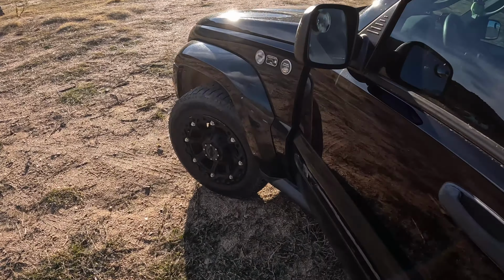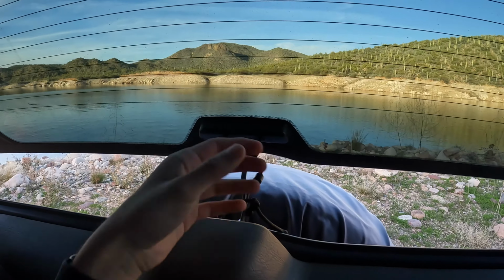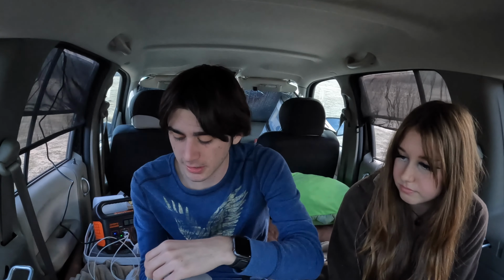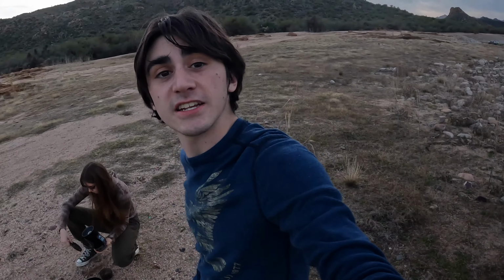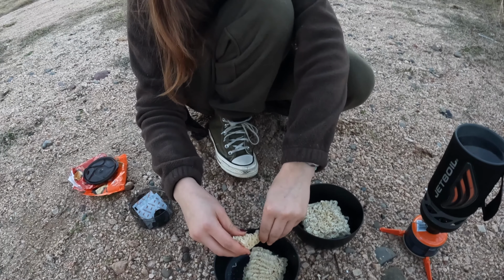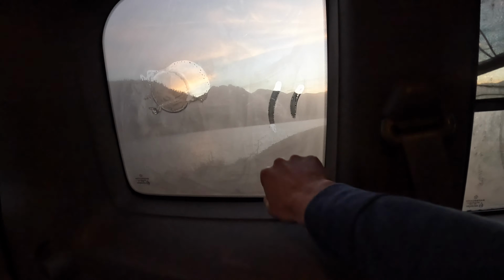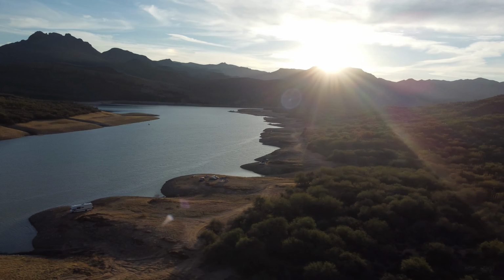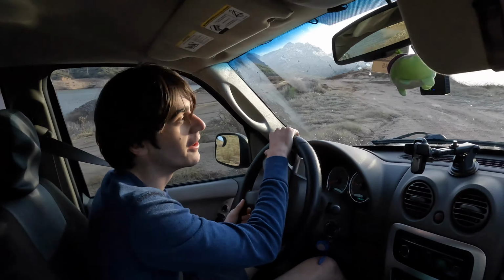Dispersed Camping at Bartlett Lake, Phoenix AZ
Taven Diorio
Scottsdale, Arizona🌵🏜

Video Location / Information
Location - Bartlett Flats, AZ

Equipment

Camera Settings

4K 30FPS
Wide Angle Lenses

⚠️Warning - Some Visual Effects May Not Be Suitable for those with Epilepsy⚠️